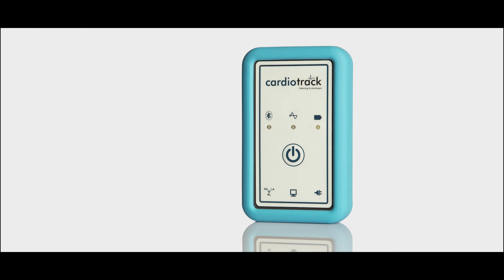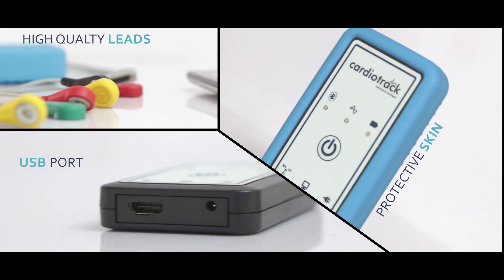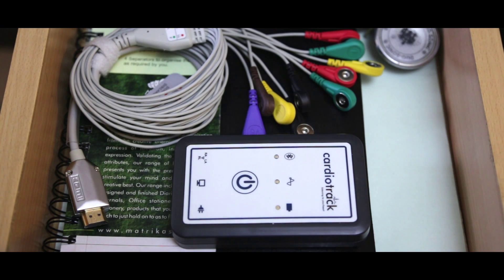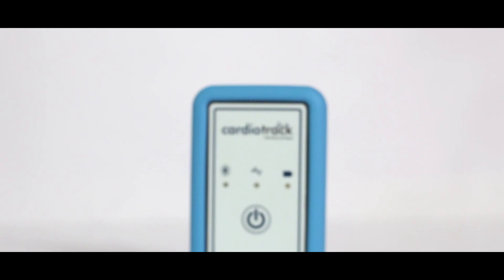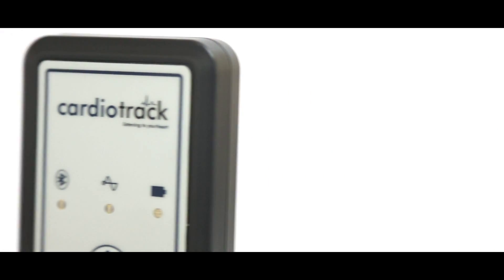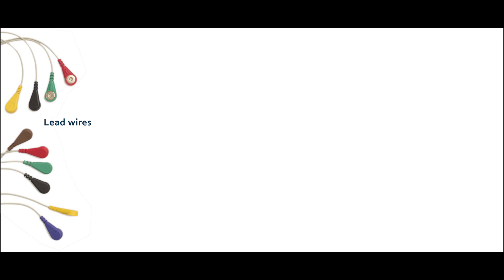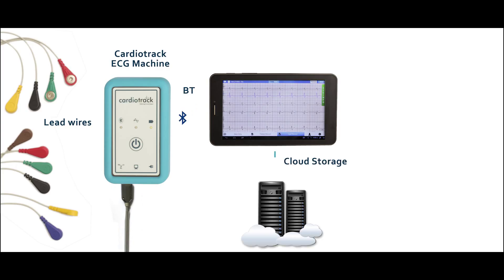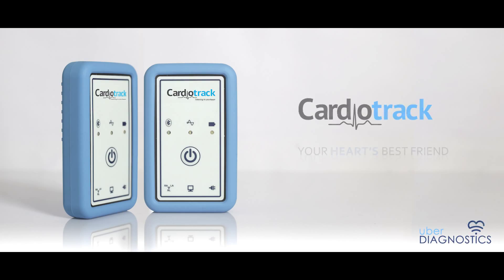Cardiotrack - Remote Patient Management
Cardiotrack - Your Heart's Best Friend
Cloud enabled 12 lead resting ECG solution